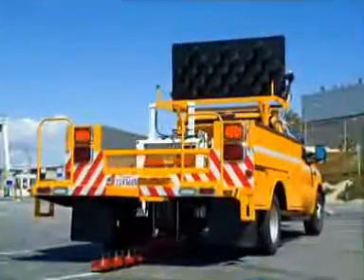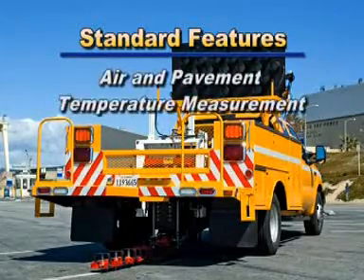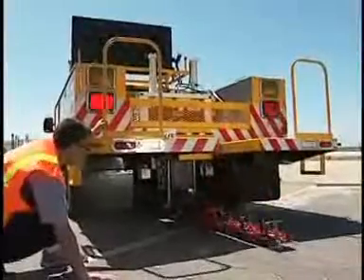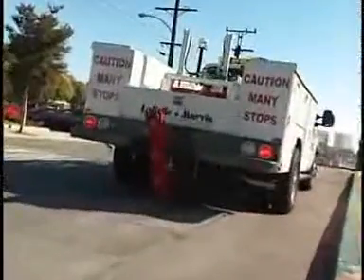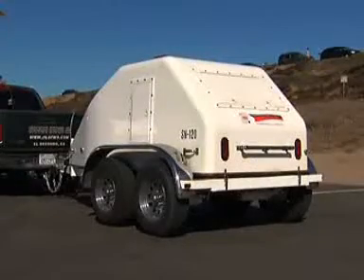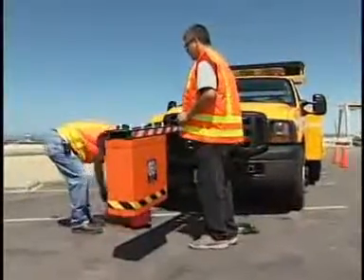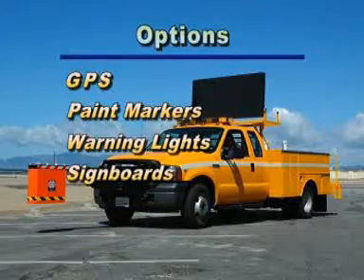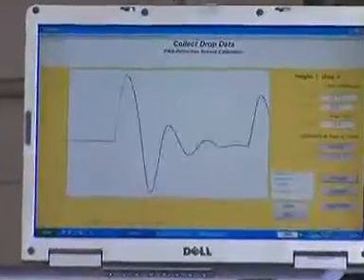JILS Equipment Demo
JILS is the maker of trailer and truck Falling Weight Deflectometers.  The fastest and most accurate FWD's on the market.  JILS is also responsible for being the only FWD company in the world to fully integrate GSSI's Ground Penetrating Radar to get Auto pavement layer information in real time using our Wavetrac with GPRAP software.  JILS is also the creator of Bounce analysis which allows you to collect three sets of data in 13 seconds!